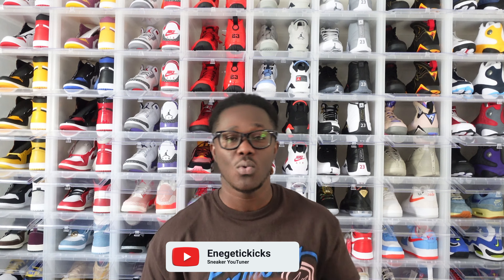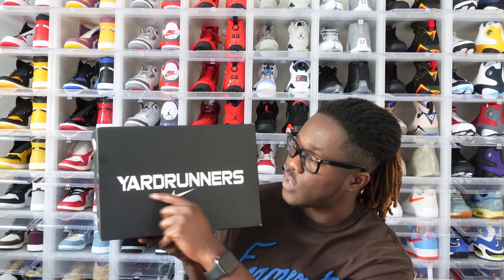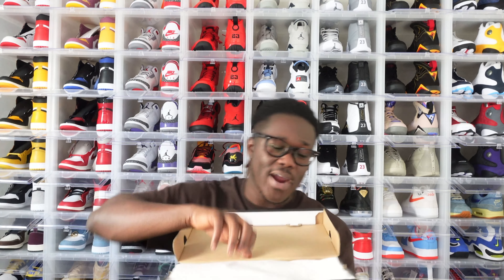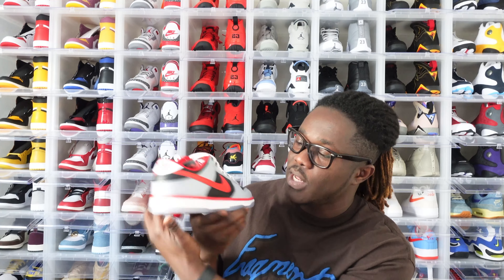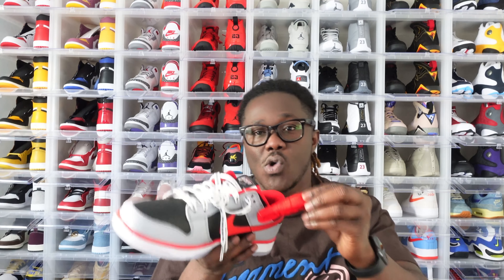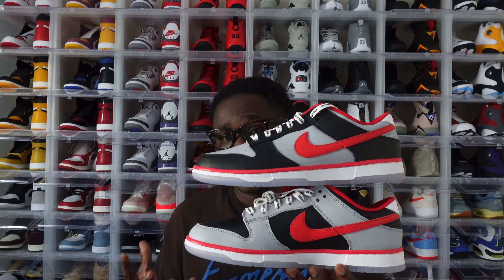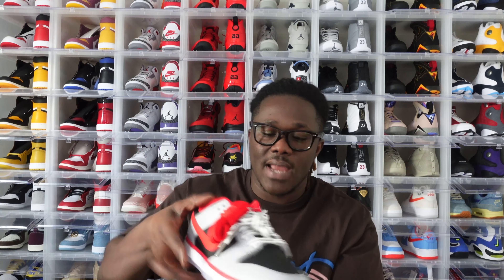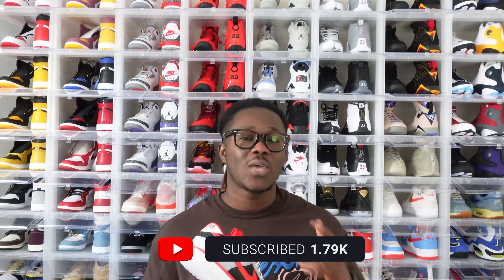Nike Dunk Low Clark Atlanta University